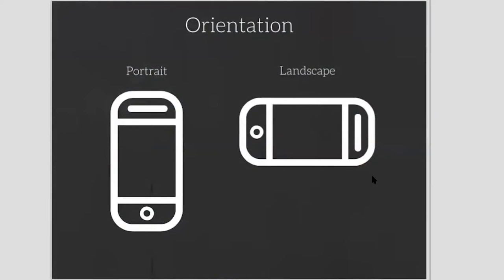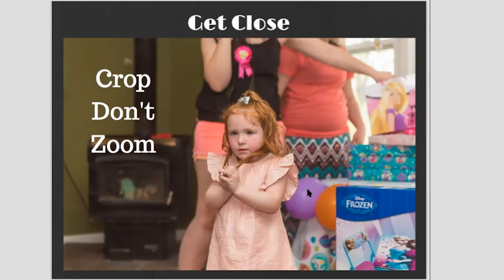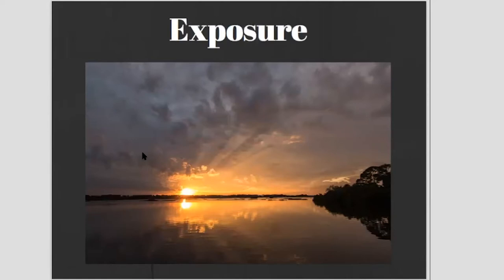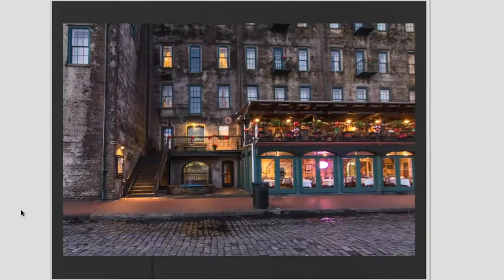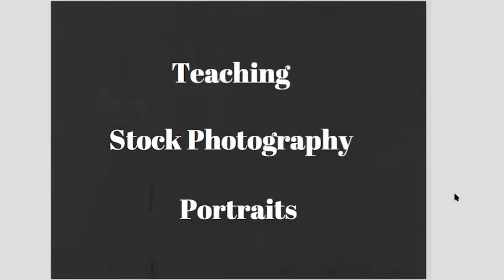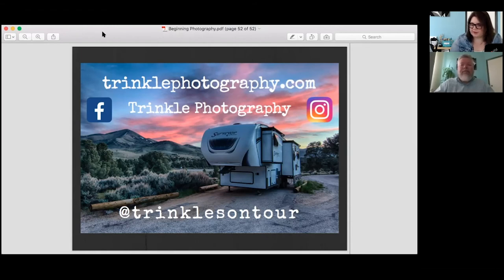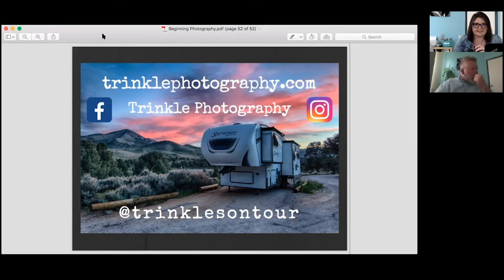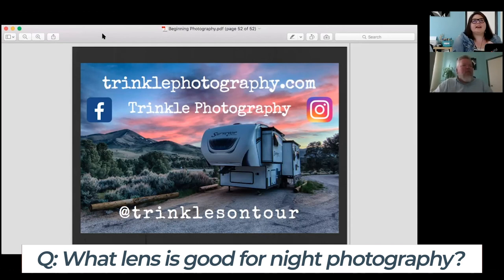Making Memories & Income w/Bill Trinkle (Webinar #18)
In Part 3 of our Making It Happen webinar series, we are joined by Bill Trinkle to learn about simple approaches to improve your photography, as well as hear about how he, and others, are turning their photography hobby into remote income!
Bill began taking photos as a way to share his travels and adventures with friends and family. As he learned more about the art, he realized he has a knack for seeing things in new and interesting ways. He enjoys the challenge and reward of the process, and welcomes others to explore the process with him!
In this webinar, he offers a 10-15 minute lesson on beginning photography, covering
- the rule of thirds
- ISO, aperture, and shutter speed, and how they work together
- using leading lines to create movement in your images
- being aware of lighting pitfalls, and how to use natural lighting to you advantage
- how to time your stunning sunrise and sunset photos

To wrap up his presentation, Bill discusses several ways he, and others, use photography to generate income while traveling. These include
- photography lessons/camera chats
- photography tours
-selling your work
- finding a niche subject
- portrait & event photography
- and more.

We're changing things up a bit!
Escapees RV Club is the parent club of Xscapers.  Earlier this year, Escapees hosted a webinar series focused on helping new and soon-to-be RVers get ready for the life of adventure ahead of them. Because this series pertains more to the Xscapers demographic of Escapees members, you're finding it here, on our Xscapers channel, instead of our Escapees channel If you'd like to view more of our webinars for RVers, covering topics such as traveling with pets, tire safety, extended warranties for RVs, and more, head over to our other channel!

Do you have questions we didn’t answer here?

Interested in more information about Escapees RV Club? To learn more about Xscapers, a community of active, adventurous RVers,

This webinar was recorded as a live broadcast on 03/13/2018.